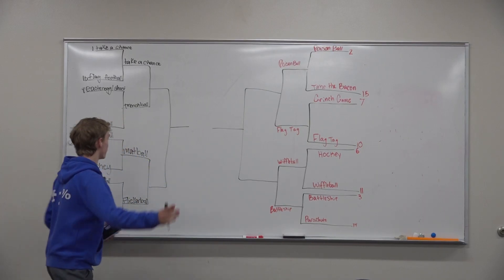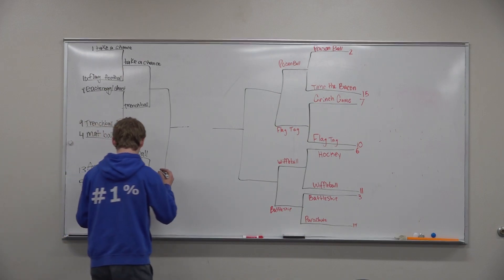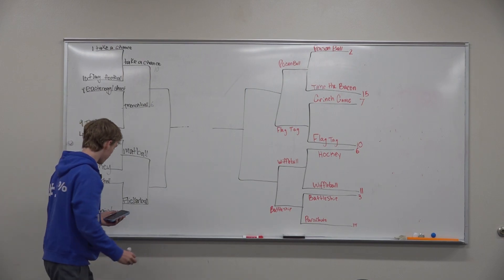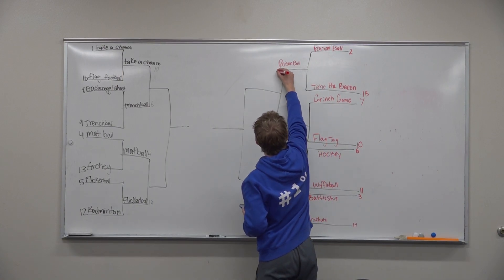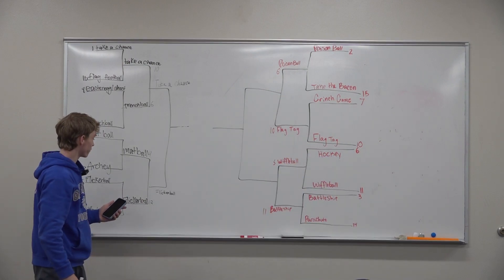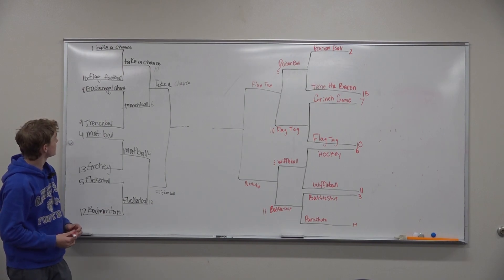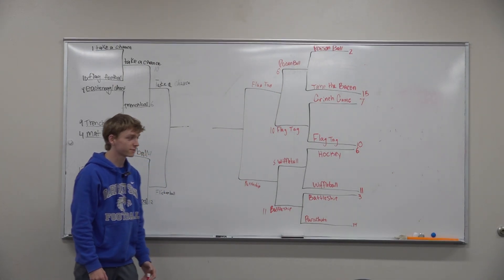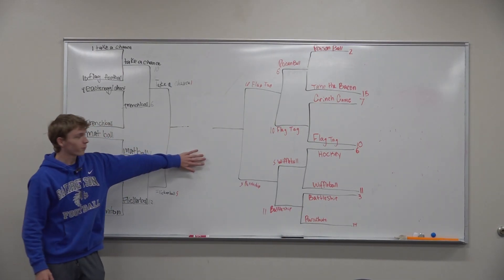Bracketology Round 2!